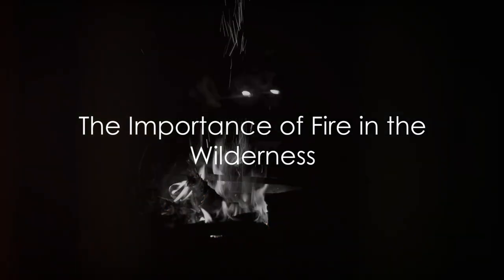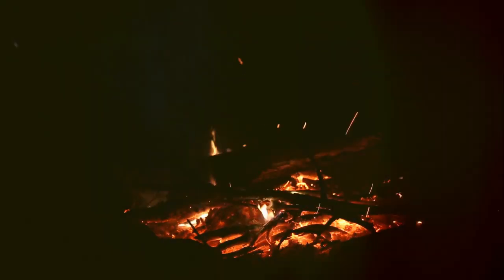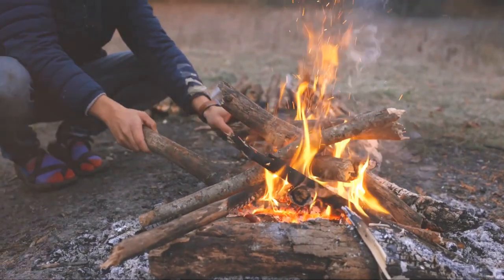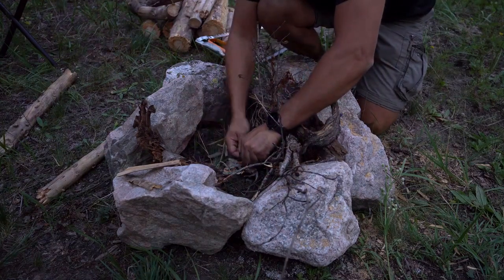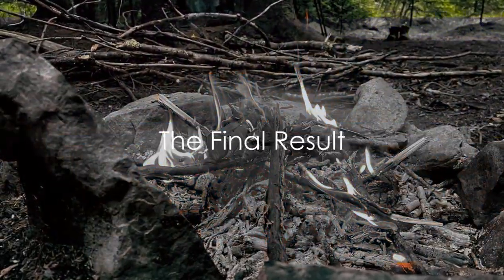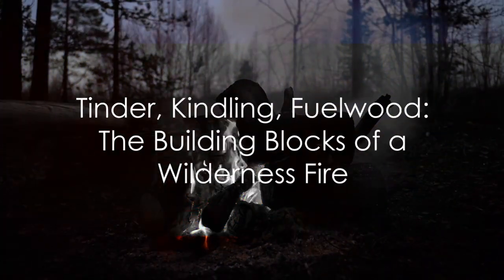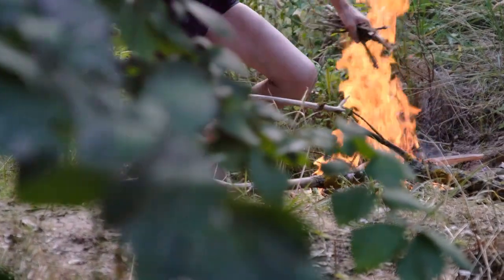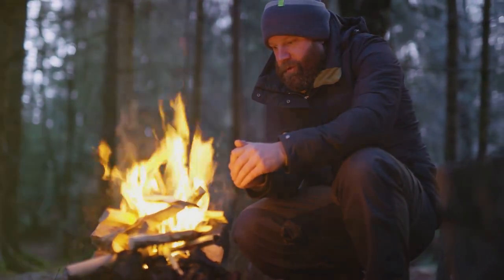Wilderness Survival Mastering the Art of Fire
In this video, we discuss the art of fire making.